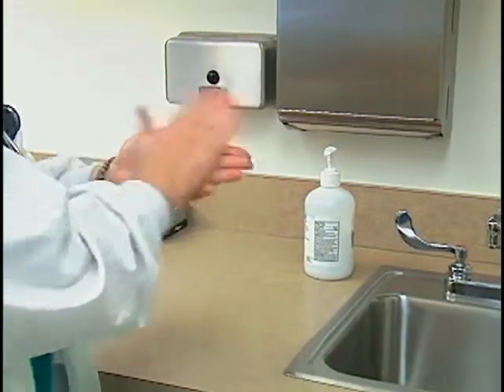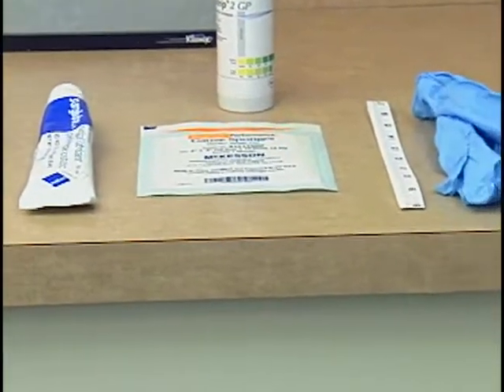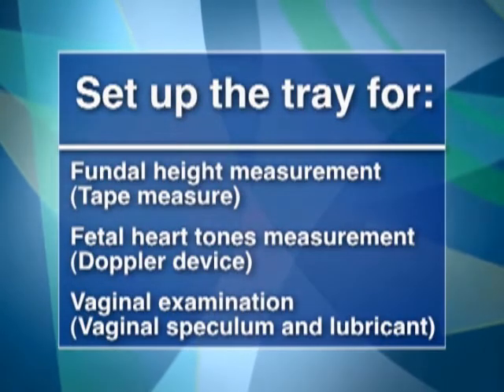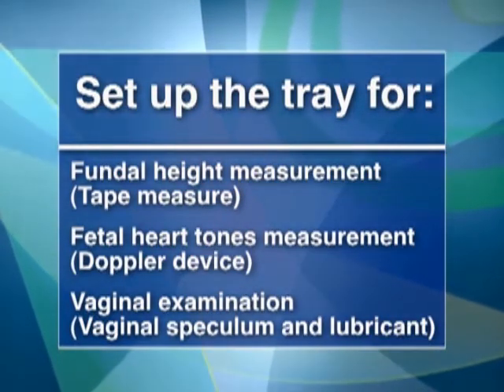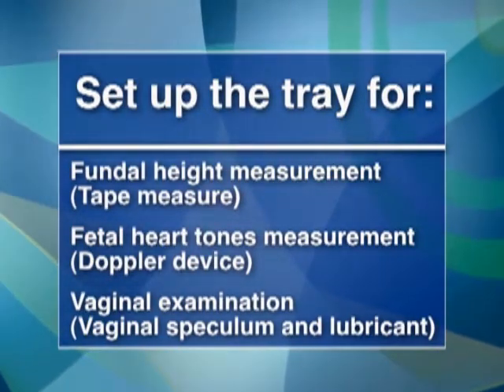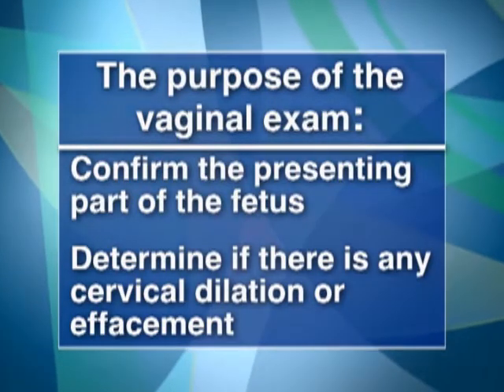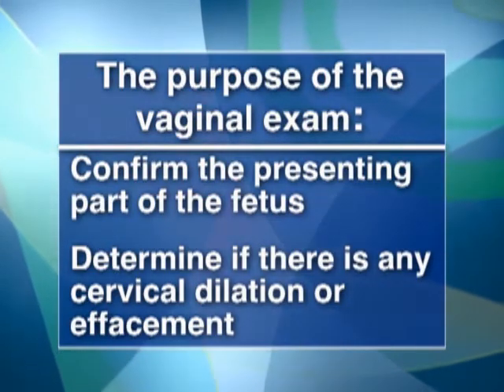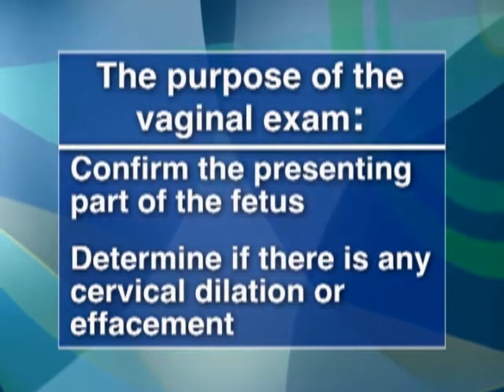Prenatal Care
Description